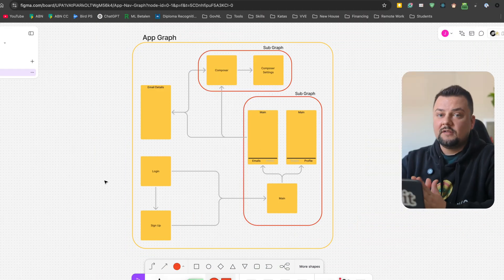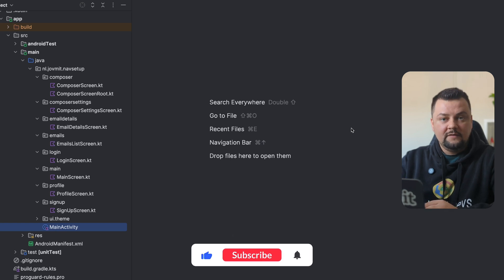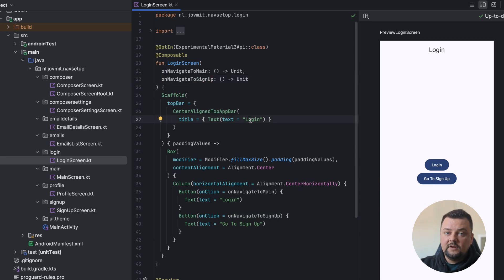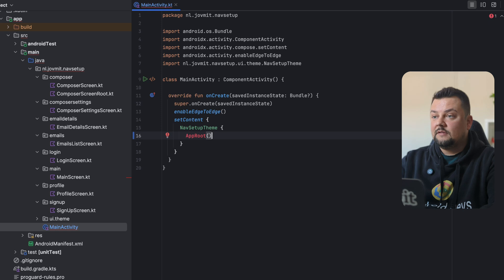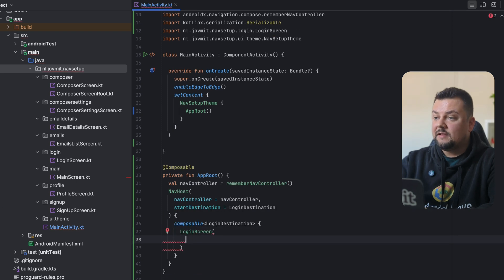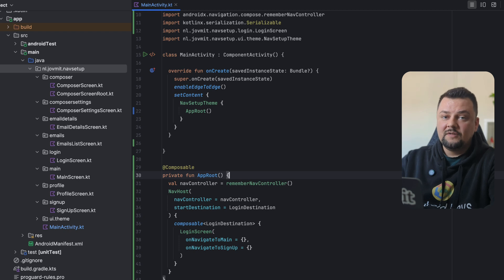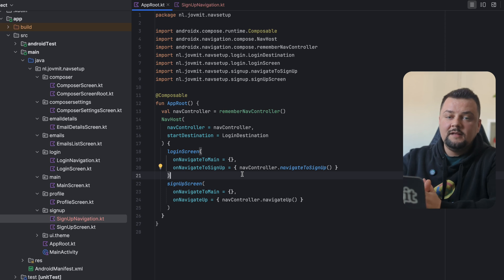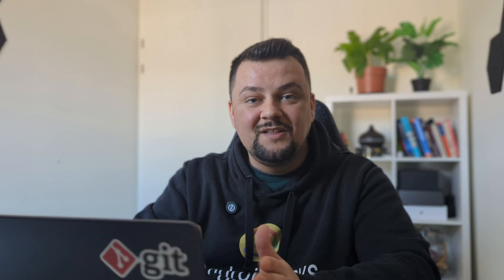Navigation in Jetpack Compose: Scalable & Maintainable Setup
📅 Qualify For 1:1 Mentorship With Me (only for serious devs ready to grow):